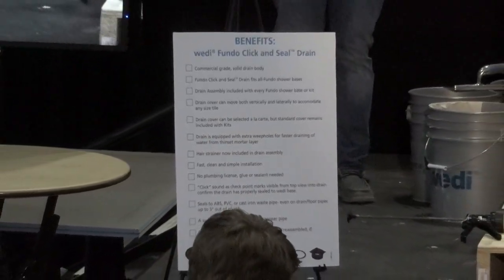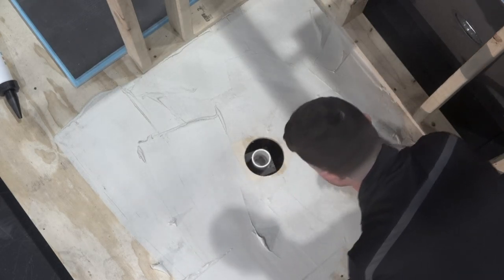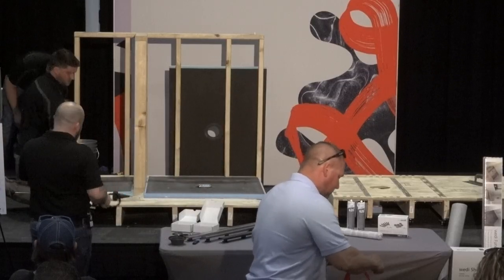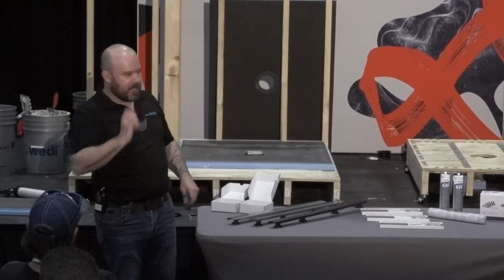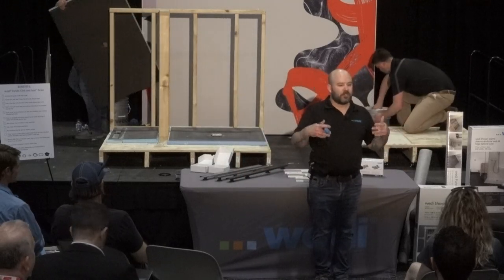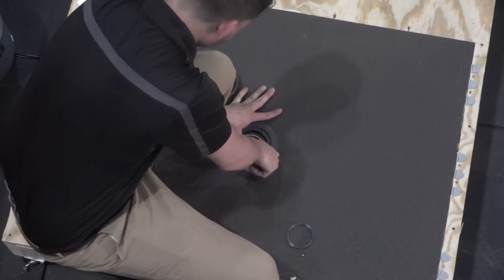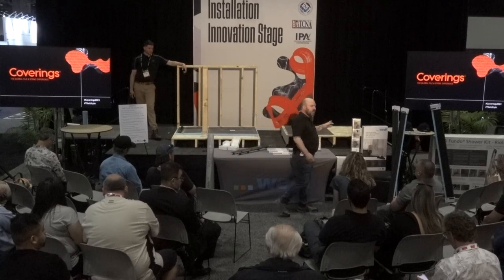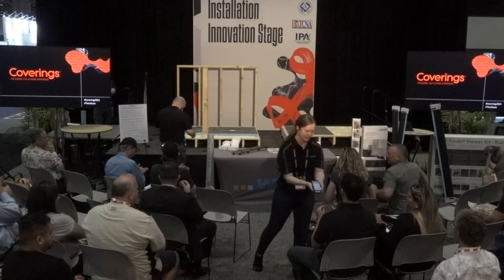Click and Seal Drain Demonstration at Coverings 2023 - Full Demo + Q&A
wedi® Fundo Click and Seal Drain Installation Demo on 3 different wedi shower bases, plus Q&A session at Coverings: The Global Tile & Stone Experience Expo in Orlando, Florida 2023

Featuring: Art Reetz, Greg Braun, and Steve Ainley

Benefits of the wedi® Fundo Click and Seal Drain:
- Commercial grade, solid drain body
- 1 Fundo Click and Seal Drain fits all Fundo shower bases
- Drain cover can move both vertically and laterally to accommodate
any size tile
- Drain is equipped with extra weepholes for faster draining of
water from thinset mortar layer
- Hair strainer now included in drain assembly
- Fast, clean, and simple installation
- No plumbing license, glue or sealant needed

Video footage provided courtesy of Coverings